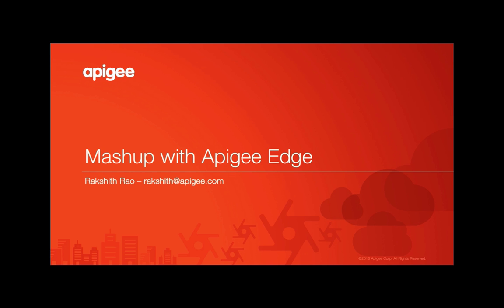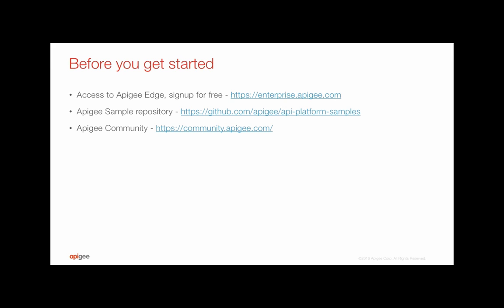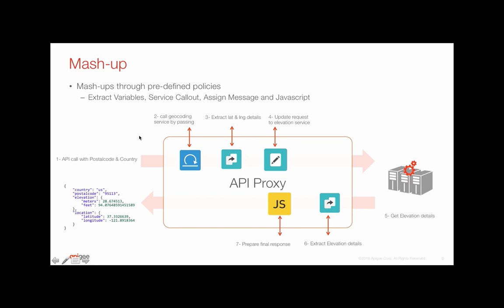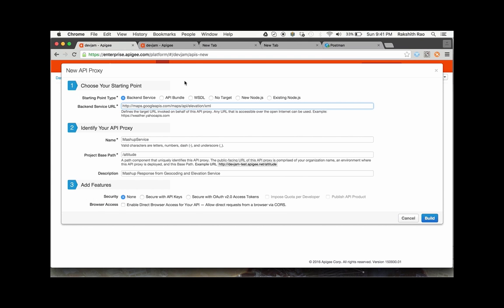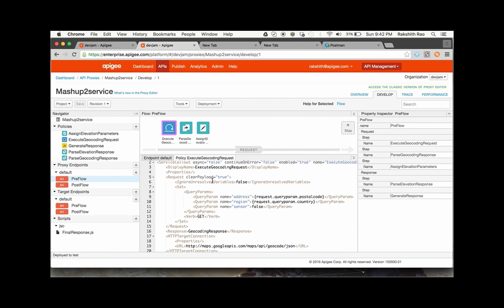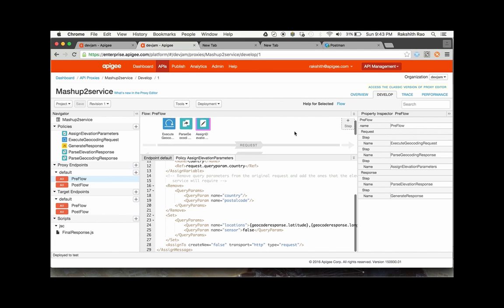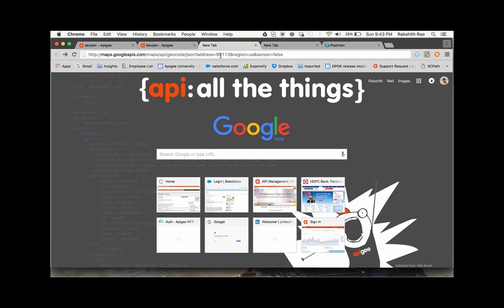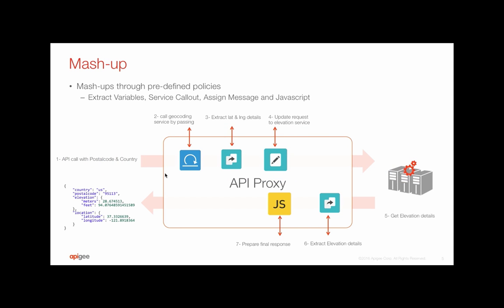Create a Mashup using Edge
In this Four Minute Video for Developers (4MV4D), learn how to mashup the responses from two different services using Apigee Edge.